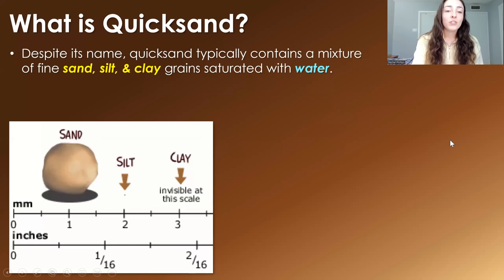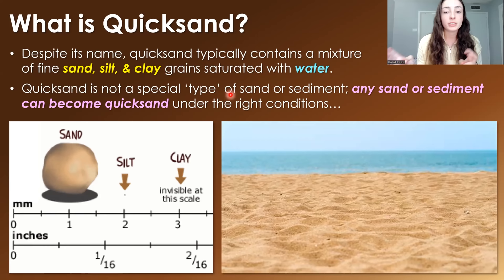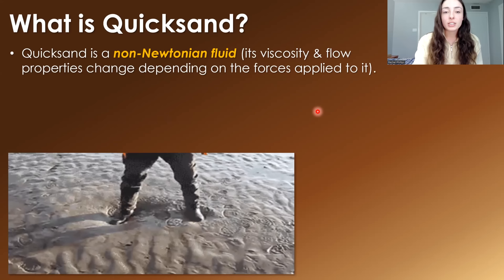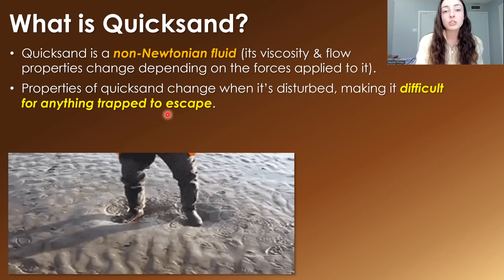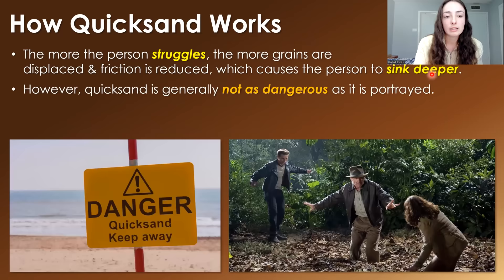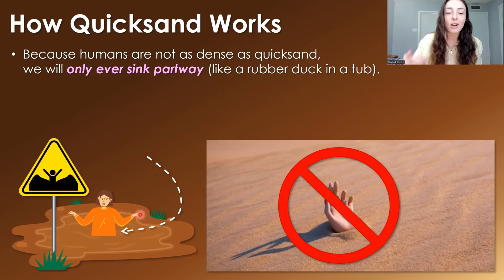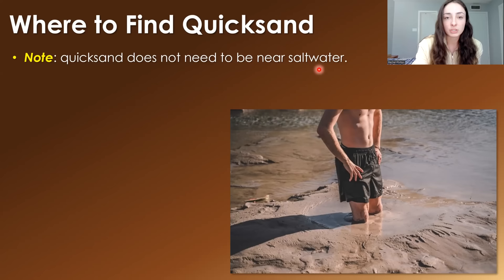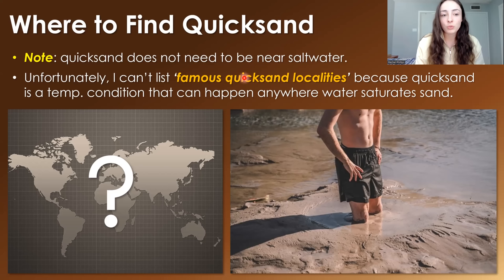How Quicksand Works, Where to Find it, & Can it be Preserved in The Rock Record? GEO GIRL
We went over just about every ‘type’ of sand in my ‘what is sand?’ video but I forgot to talk about quicksand! So here is a video ALL about quicksand! In this video, I answer all your burning quicksand questions, like what is quicksand? How does quicksand work? Where can I find quicksand? Are there specific locations famous for quicksand? Can quicksand get preserved in the rock record? How do we recognize quicksand in the rock record? I hope you enjoy learning about all these points! ;) And PLEASE comment if you’ve ever had a quicksand encounter! I must hear about it :D Thanks!

0:00 What is quicksand?
Card for grain size video 0:47
2:23 How quicksand works
3:23 Can you drown in quicksand?
4:10 How to get out of quicksand?
Card for Australian science video 4:55
5:14 Where to find quicksand
7:05 Can quicksand be preserved in the rock record?
Card for depo environments playlist 7:33
Card for sed structures vid 7:56
9:00 Related videos!